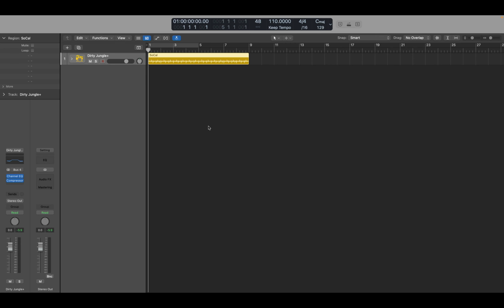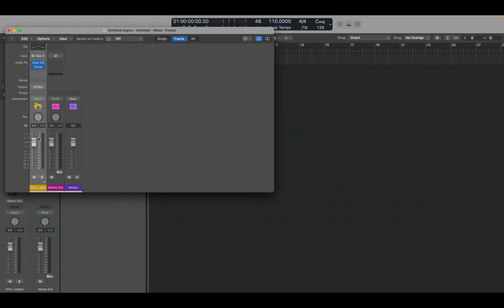The Different Panning Options & How To Pan Stereo Tracks in Logic Pro For Blind Users With VoiceOver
Logic Pro has multiple ways to Pan a stereo Track and in this tutorial Izzie G discusses the two main options and How they work for blind and visually impaired users of VoiceOver, the screen reader built into MacOS.